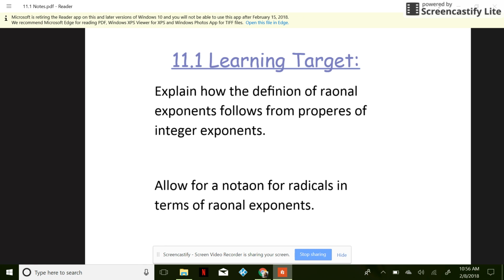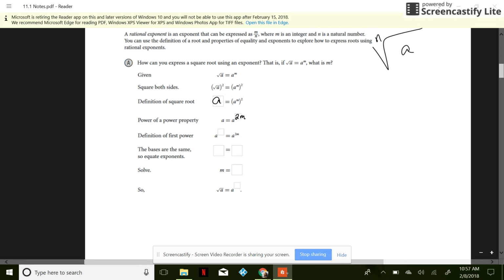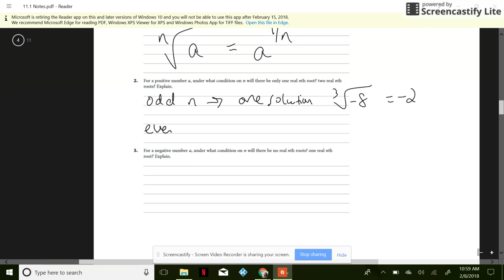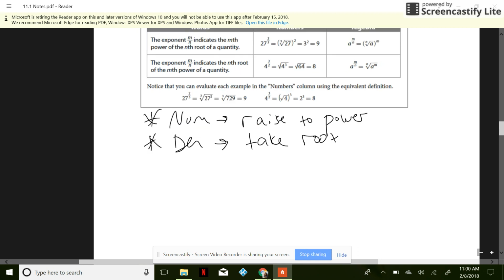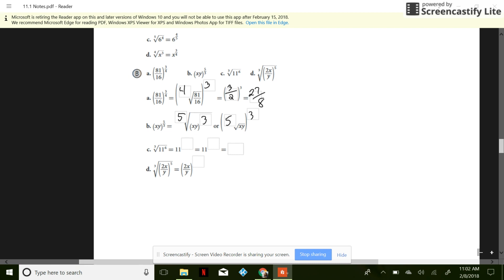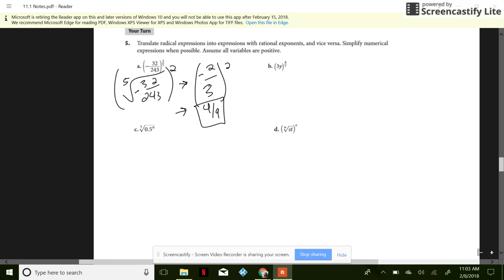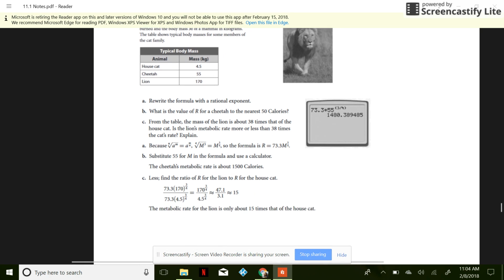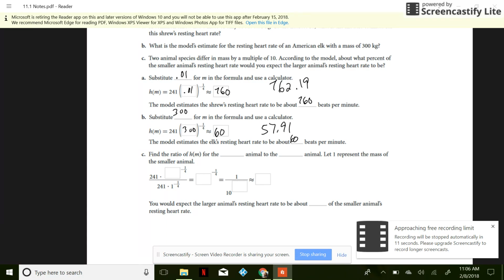Section 11.1 - Radical Expressions and Rational Exponents (Part 1)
Section 11.1 - Radical Expressions and Rational Exponents